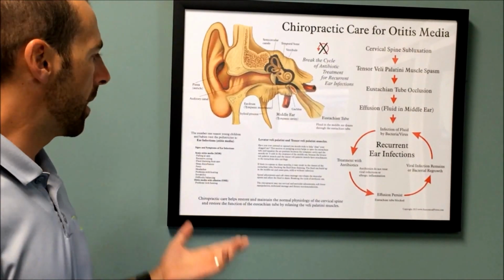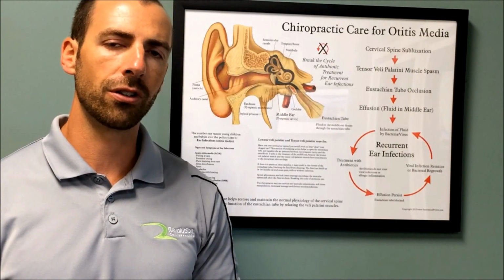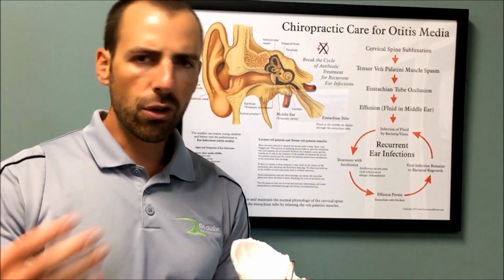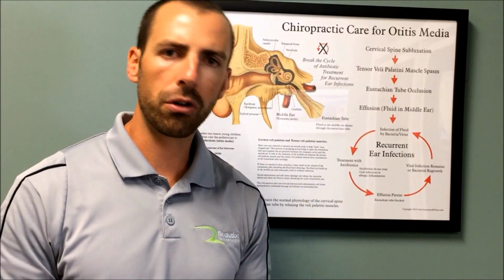Chiropractor Marlton NJ | The True Cause of Ear Infections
Dr. Coughlin explains the true causes of ear infections and the best way to treat them.

Facebook Revolution Chiropractic Health Center